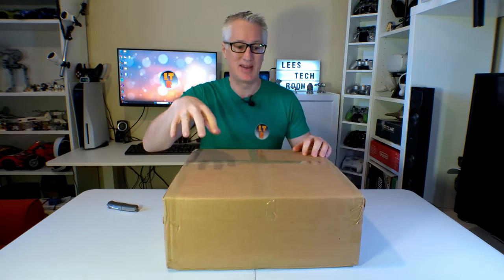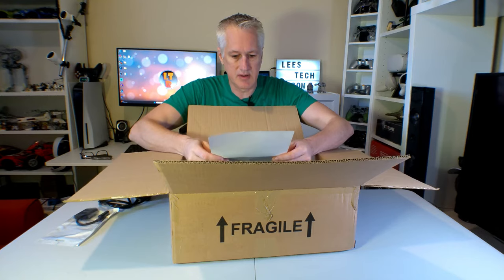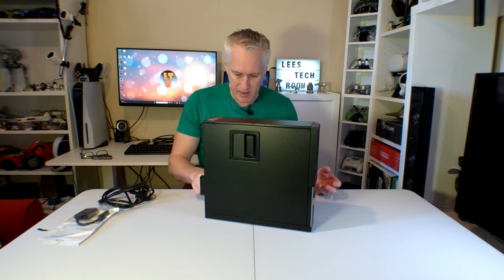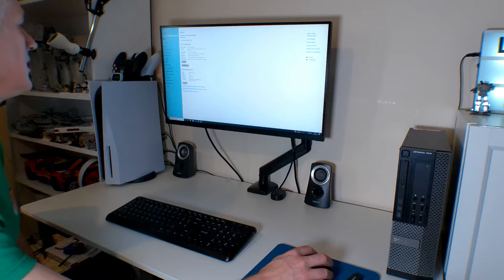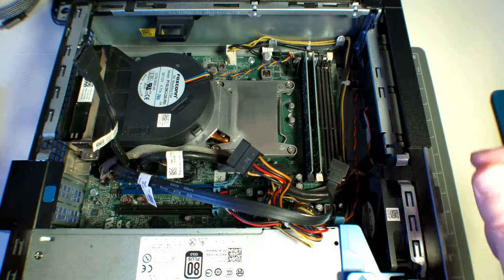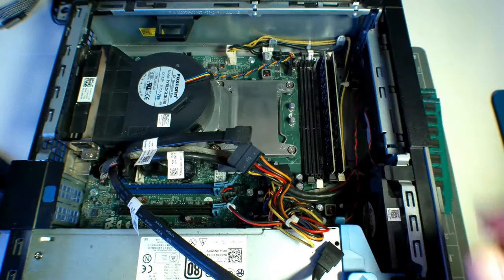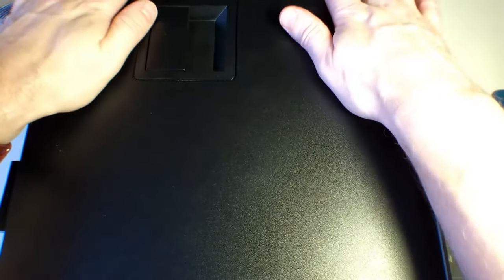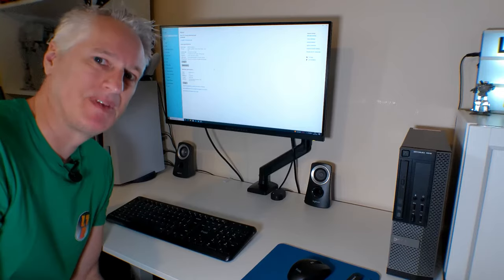Dell Optiplex 7010 with Memory Upgrade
Dell Optiplex 7010 small form factor (SFF) with a 32gb RAM upgrade from Timetec. Check out the PC unboxing and setup then memory upgrade installation.